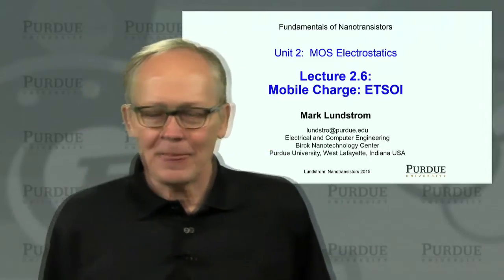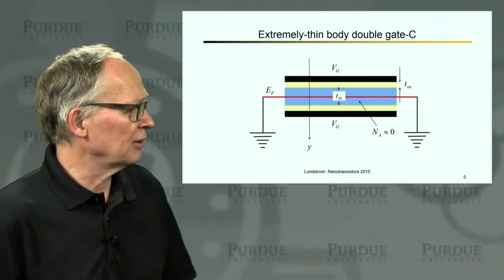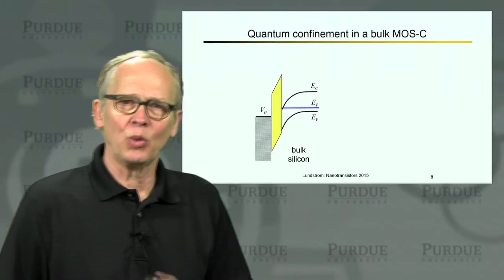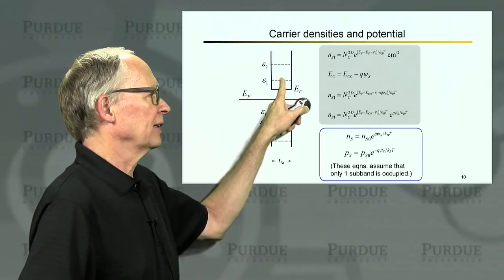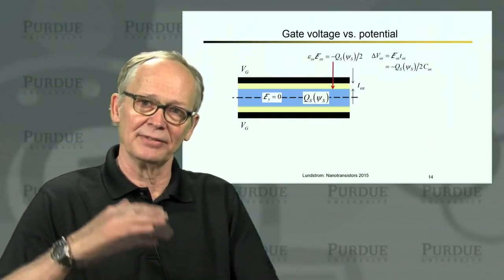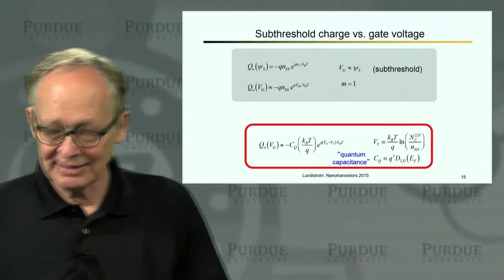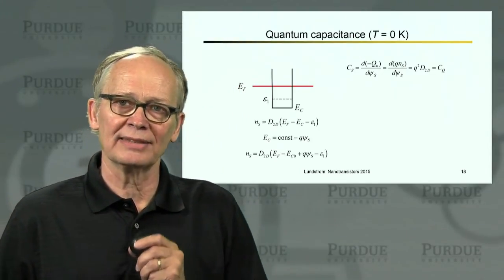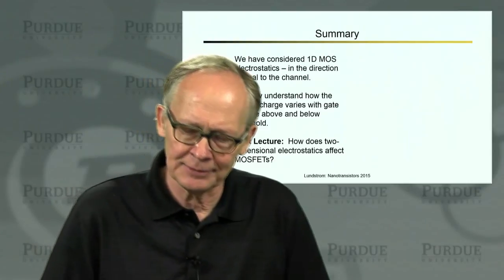nanoHUB-U Fundamentals of Nanotransistors L2.6: Mobile Charge: ETSOI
Table of Contents:
00:00 Lecture 2.6: Mobile Charge: ETSOI
00:49 Bulk MOSFETs
01:20 Silicon on Insulator (SOI) MOSFETs
02:33 The question
03:14 Extremely-thin body double gate-C
03:51 ETSOI energy band diagram
06:16 2D carrier densities
07:57 Quantum confinement in a bulk MOS-C
09:13 ETSOI for various potentials
10:02 Carrier densities and potential
11:20 Mobile sheet charge (per cm2)
12:04 Charge vs. potential
12:57 Recall: QS (ψS) for bulk MOS
13:37 Gate voltage vs. potential
16:17 Subthreshold charge vs. gate voltage
18:34 Subthreshold charge vs. gate voltage
19:22 Charge vs. gate voltage above threshold
20:42 Quantum capacitance (T = 0 K)
23:36 Mobile charge vs. gate voltage
24:47 Aside
25:20 Summary

The course is divided into four units:
    Transistors fundamentals
    Transistor electrostatics
    Ballistic MOSFETs